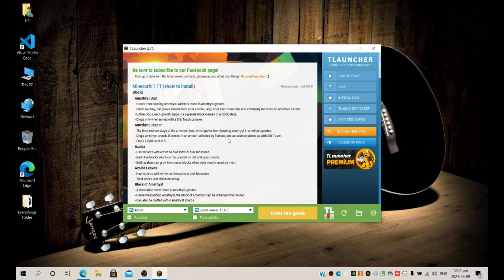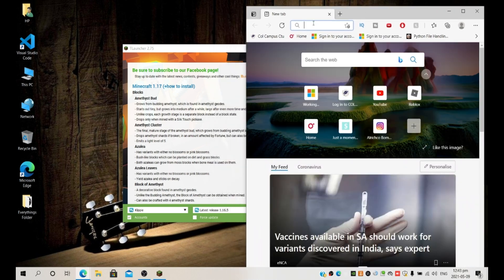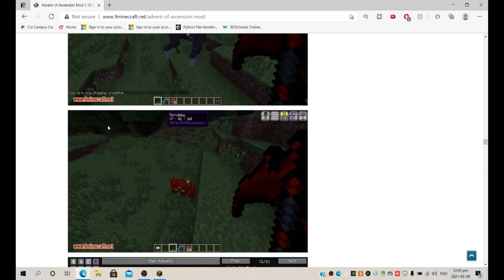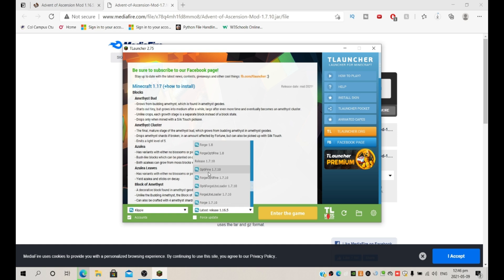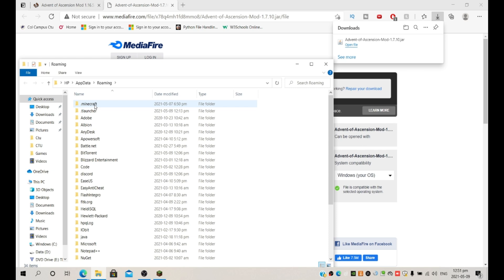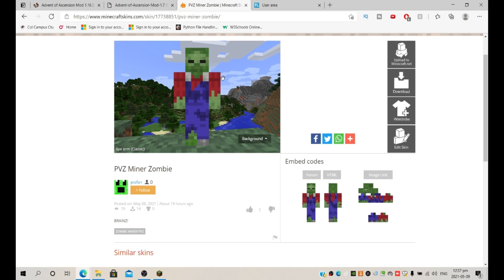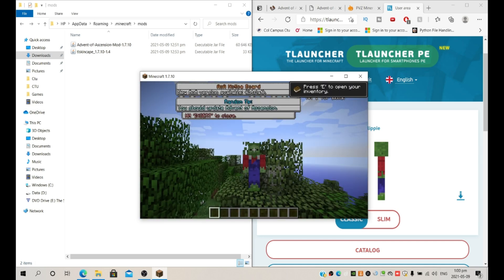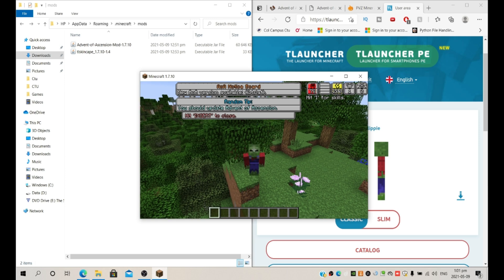How to use mods in TLauncher 2021 and see your skin!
Many people have the issue of not seeing their skin when installing mods with Tlauncher, so I decided to make a video on the problem, a tutorial to still be able to see your skin no matter what mod or modpack etc. you use!